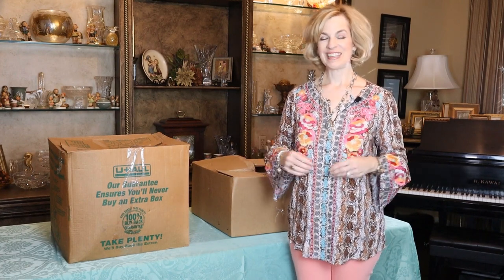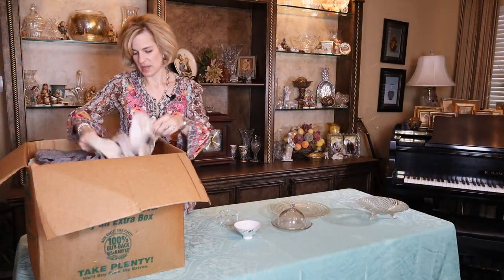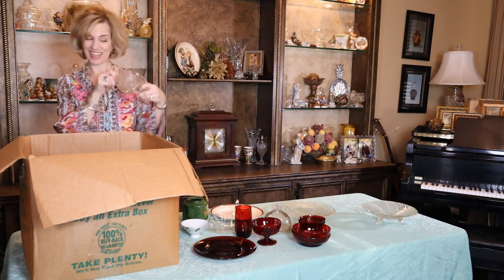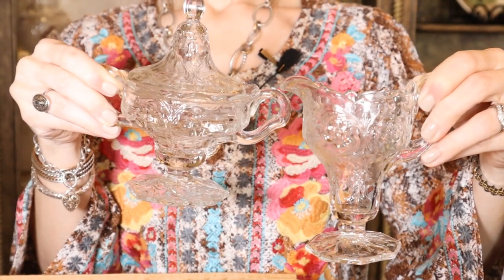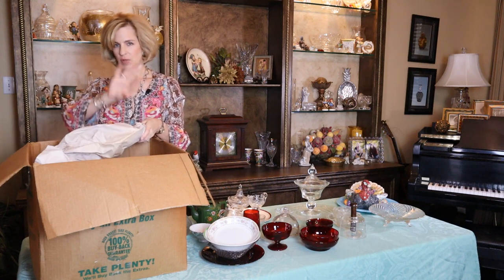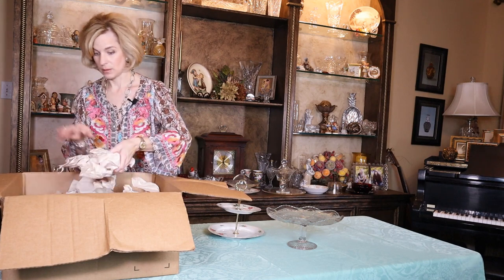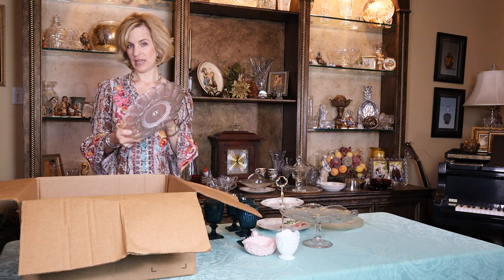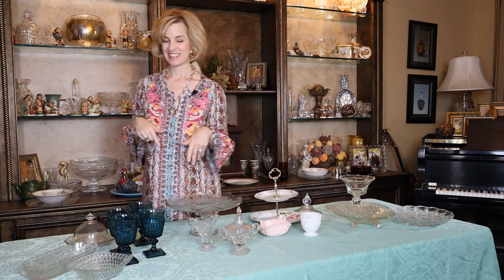Free Stuff Unboxed!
We all love free stuff! Join me as I unbox this unexpected porch delivery. A friend surprised me with tabletop items left at my door. Was expecting a tiny milk glass pitcher and found two big boxes. What to do with it all? Watch me discover these treasures and hear my plans to incorporate into entertaining. Such a thrill to discover her unwanted items that will find a new home. Bring it on!

Artist: Dan Lebowitz
Track: Hickory Hollow